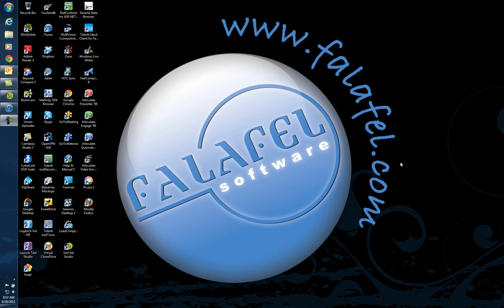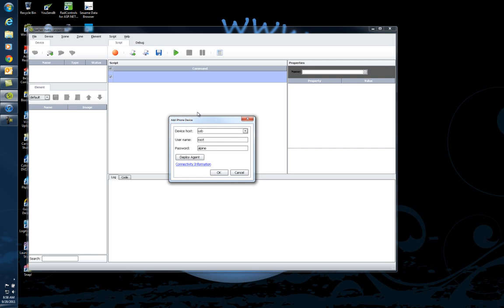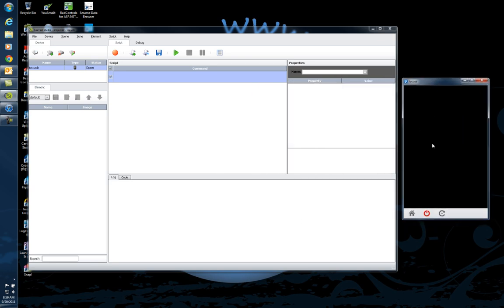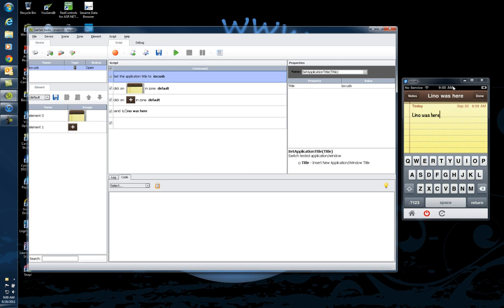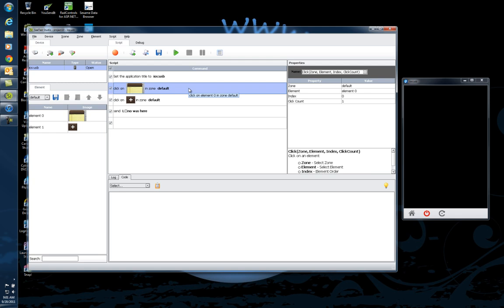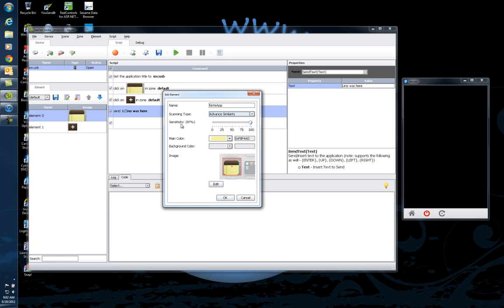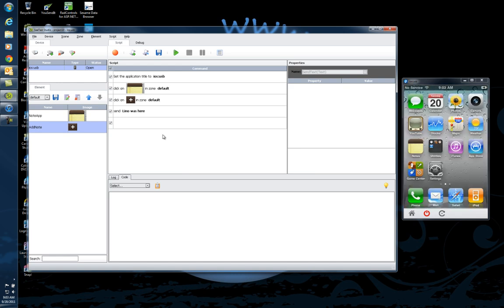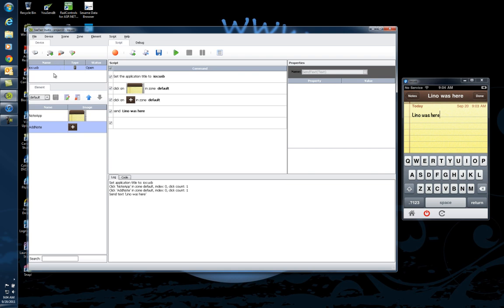Introduction to SeeTest for Mobile Testing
This video will introduce you to the Testing abilities of SeeTest by Experitest as a Testing tool for iPhone, iPad, Android, Blackberry, Windows Mobile and Mac/Linux devices.